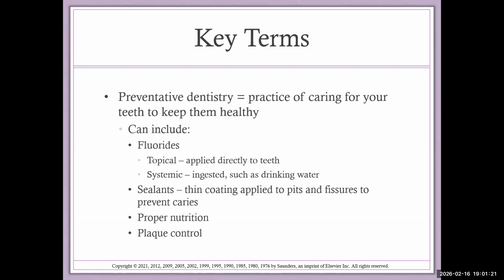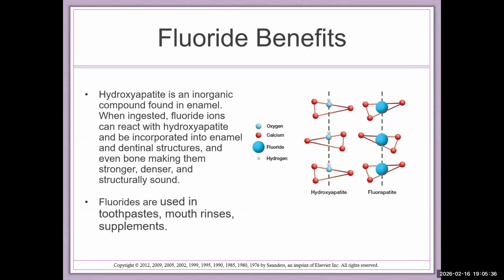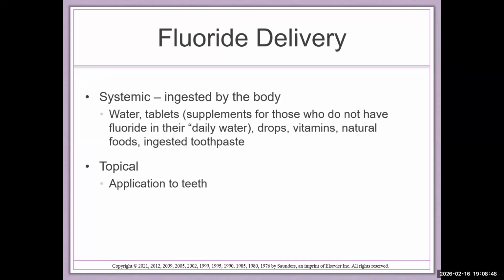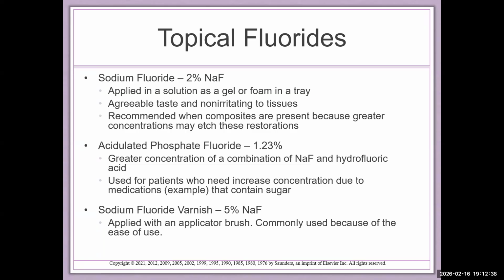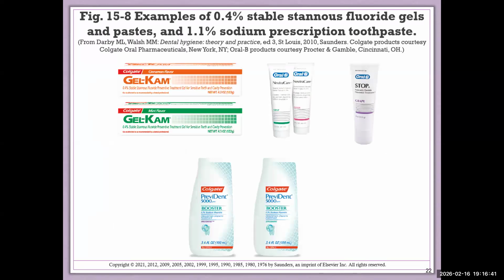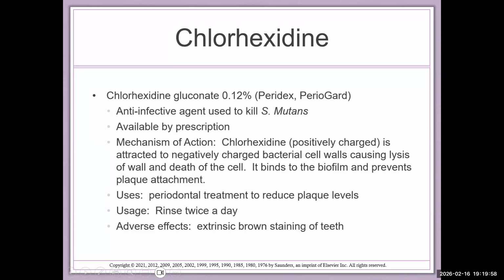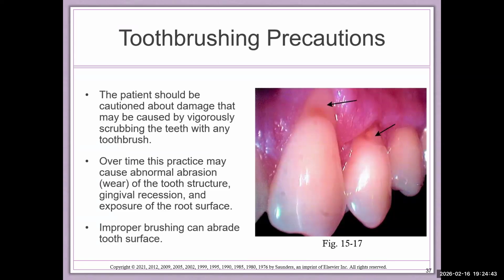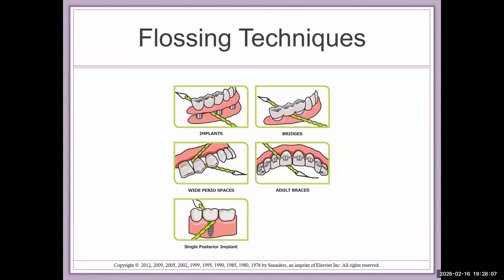Chapter 15 Fluoride Review